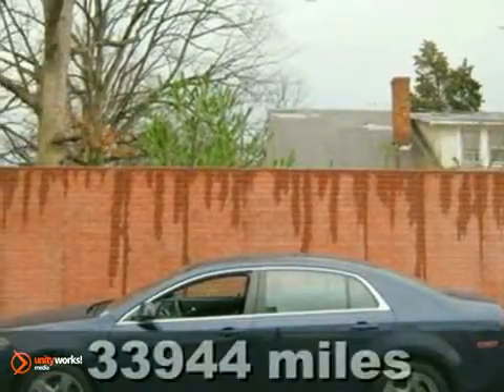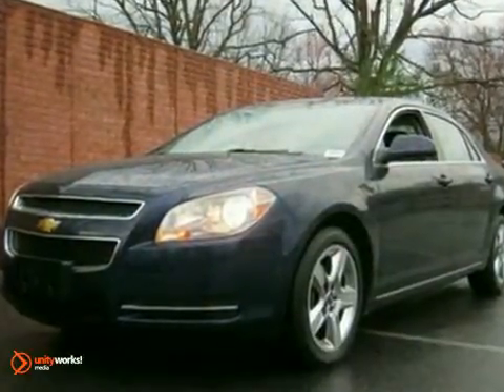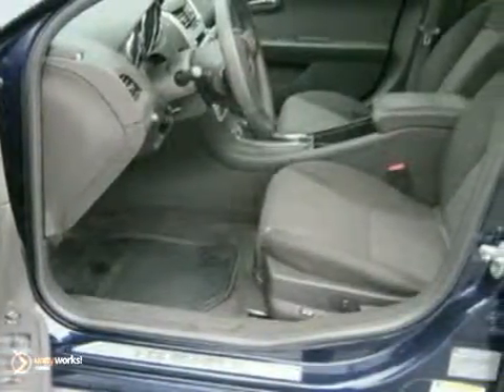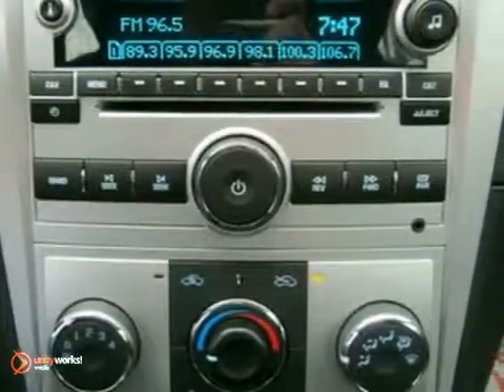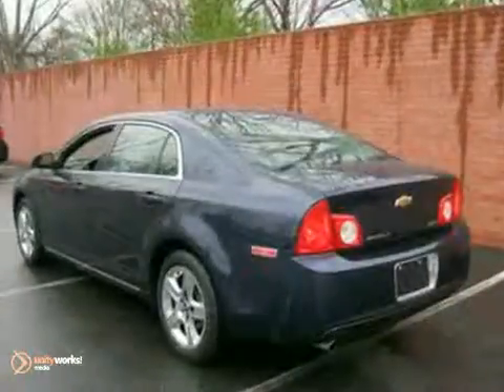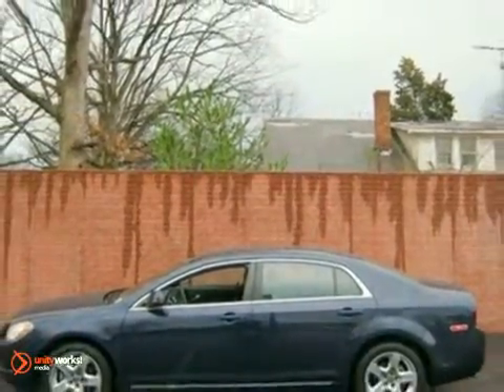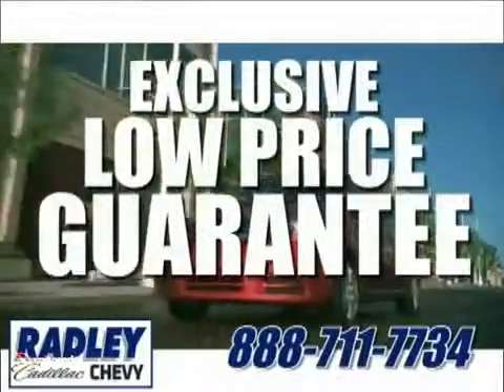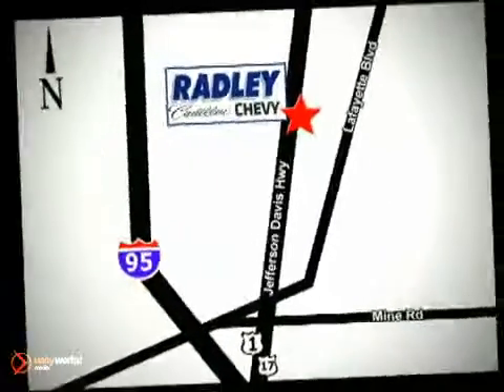2010 Chevrolet Malibu WP1057 in Fredericksburg Washington - SOLD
SOLD - If you are looking for real value on a great used car, Radley Chevrolet invites you to come in and test drive this 2010 Chevrolet Malibu, stock# WP1057. We are conveniently located near Fredericksburg Washington DC, VA and known for our great selection, reliability and quality. Come take a look at this 2010 Chevrolet Malibu today.

Radley Chevrolet
3670 Jefferson David Hwy
Fredericksburg Washington DC VA, 22408

Radley Chevrolet has a large inventory of Chevrolet cars, hybrids and sports utility vehicles. Like these:

Chevrolet Avalanche
Chevrolet Aveo
Chevrolet Camaro
Chevrolet Cobalt Coupe
Chevrolet Cobalt Sedan
Chevrolet Colorado
Chevrolet Corvette
Chevrolet Equinox
Chevrolet HHR
Chevrolet Impala
Chevrolet Malibu
Chevrolet Passenger Express Cargo Van
Chevrolet Silverado
Chevrolet Silverado Hybrid
Chevrolet Suburban
Chevrolet Tahoe
Chevrolet Tahoe Hybrid
Chevrolet Traverse

Radley Chevrolet has access to a large inventory of new and used Chevrolet vehicles in the Fredericksburg, VA area. At Radley Chevrolet, our sales representatives can help you to buy your next new or used car, hybrid or sports utility vehicle through a hassle free and exciting car buying experience. It is our goal to make the car buying experience at Radley Chevrolet the best in Virginia.

Serving the Washington DC, Baltimore, Woodbridge, Warrenton, Stafford, Dale City, and Richmond areas faithfully!

The Radley Auto Group has two locations in Fredericksburg. Our inventory includes new Cadillac's, new Chevrolet's, and over 150 pre-owned vehicles. Isn't it time you got rid of that ol' clunker and got behind the wheel of this wonderful-looking 2010 Chevrolet Malibu? This vehicle has been babied by the previous owner, and it shows. It has no flaws or blemishes and everything works like new. A wealth of standard amenities means that you no longer have to sacrifice. Relax in the comfort of features like Power driver seat , Power steering, and Steering wheel mounted audio controls. We utilize the same internet websites to price our inventory against our competition. We focus on pricing our vehicles so you will able to enjoy the purchase experience and eliminate the negotiating.